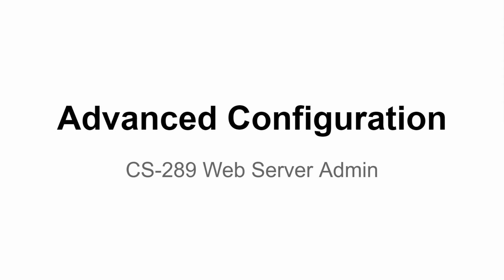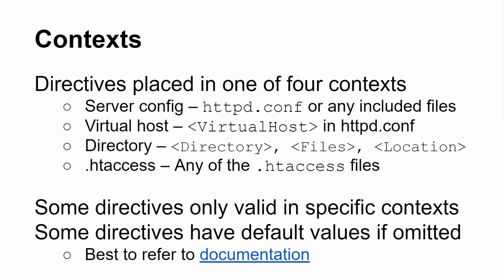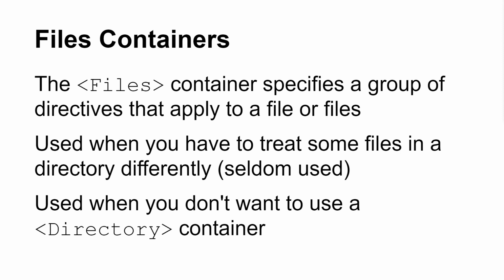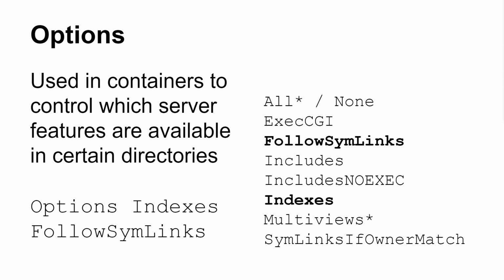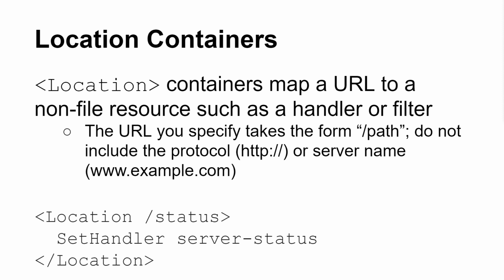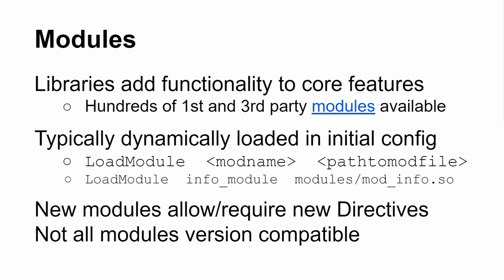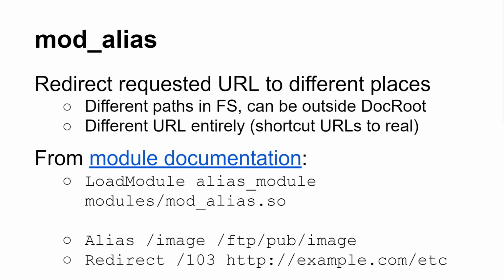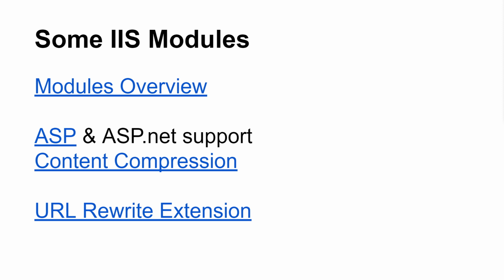CS-289 Module 5 Presentation